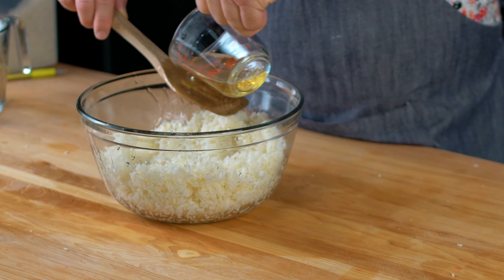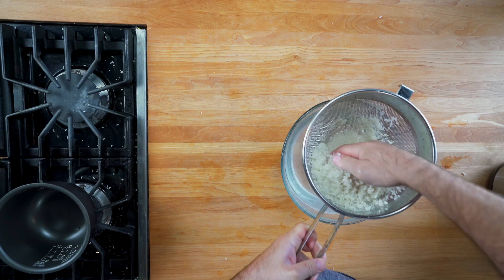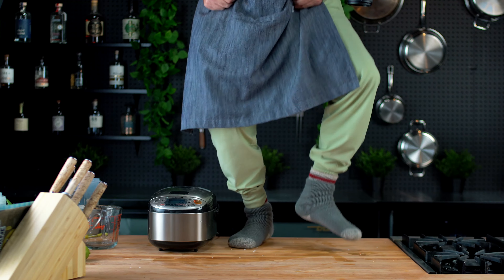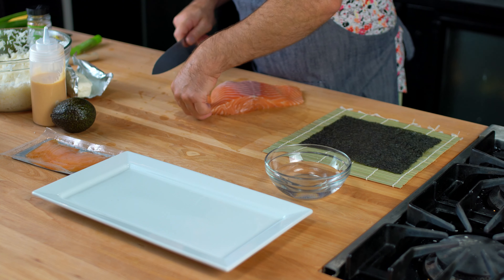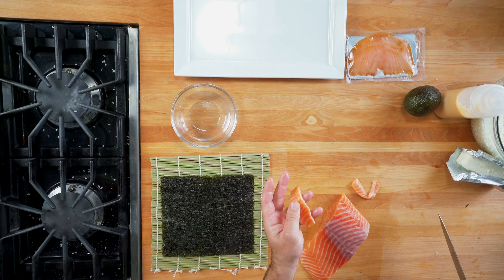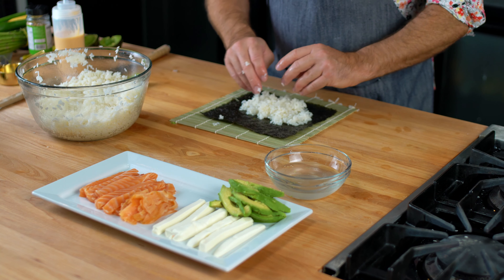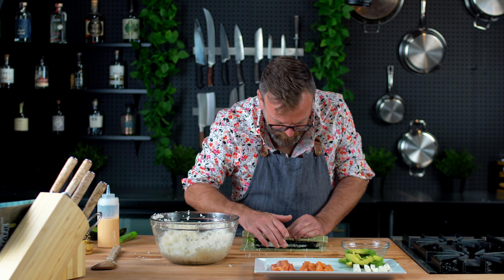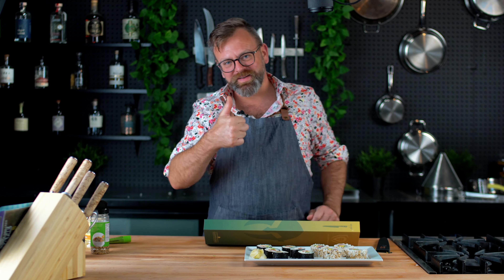Sushi Basics 101 Recipe || How To Make Sushi || Sushi 101 Tutorial For Beginners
Sushi is quickly becoming as much a part of American cuisine as apple pie. Today, sushi can be found in local supermarkets, airport terminals, and even movie theatres. With places popping up everywhere to get your sushi fixed, more Americans are becoming connoisseurs of the classic Japanese dish. Even though sushi has been around for more than a thousand years, it did not make its way to the US until 1966 when the first sushi restaurant opened in Los Angeles.

I really hope that you find this video to be extremely useful. If you have any inquiries, please post them in the comments section below. You can find more videos by subscribing to my YouTube channel, and you should also make sure to push the bell button so that you always get the most recent information.